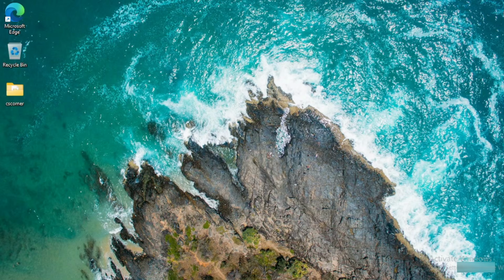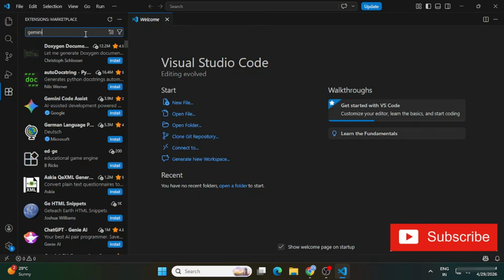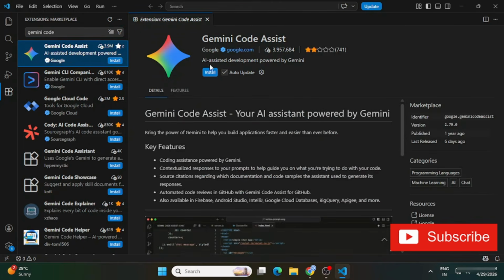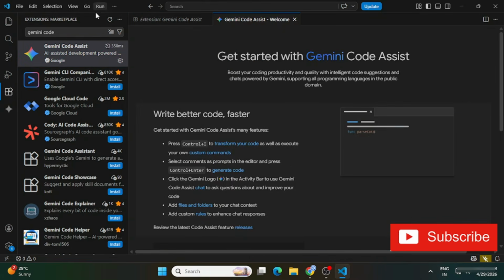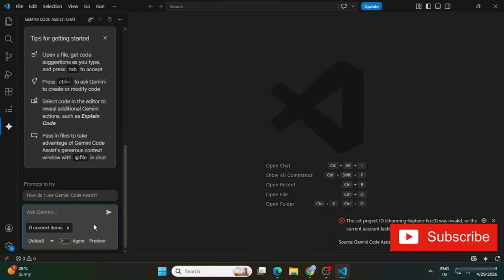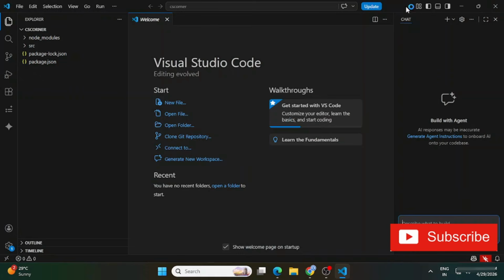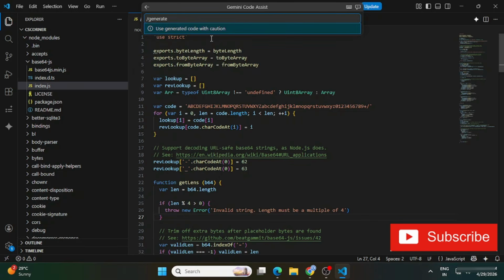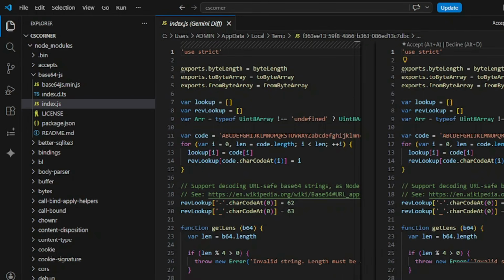How to Set Up Gemini Code Assist in VS Code 🚀 (2026 Full Guide)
Learn how to set up Gemini Code Assist in Visual Studio Code step by step in 2026 🚀

In this tutorial, you'll install and configure Gemini AI inside VS Code to boost your coding productivity with AI-powered suggestions, debugging, and code generation.

🔥 What you’ll learn:
How to install Gemini Code Assist extension
How to connect your Google account
How to enable AI coding features
Tips to use Gemini like a pro

This guide is perfect for beginners and developers who want to code faster using AI tools.

🎥 Tools I used for recording
🌐You can connect to me:
gemini code assist
gemini vs code
gemini ai coding
google gemini vscode
vs code ai extension
how to install gemini code assist
gemini tutorial 2026
ai coding tools 2026
visual studio code ai
gemini setup vscode
coding with ai
google ai coding assistant
vs code extensions 2026
beginner coding tools